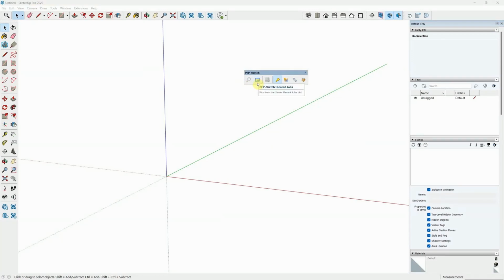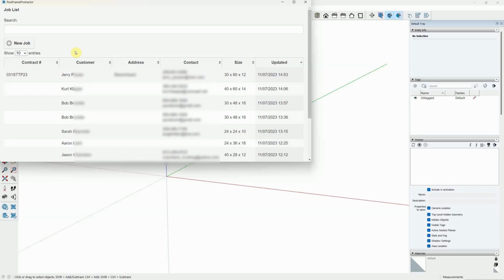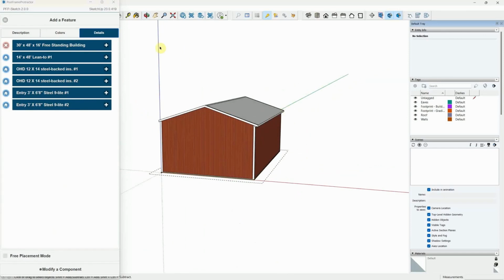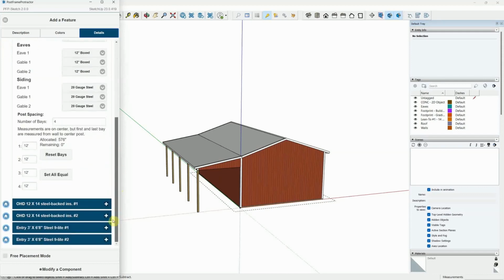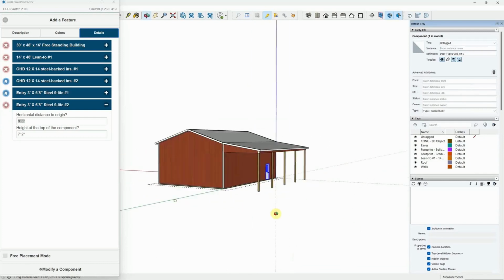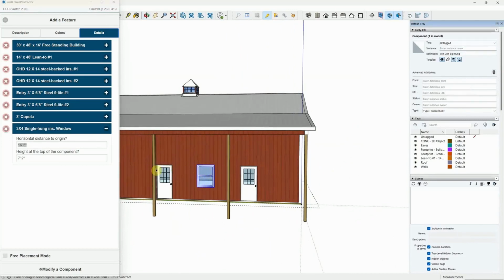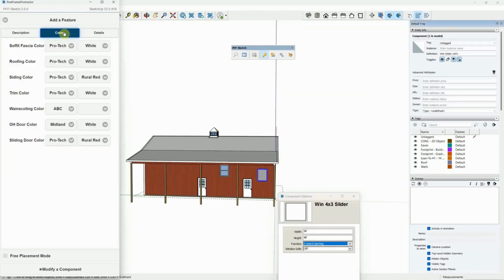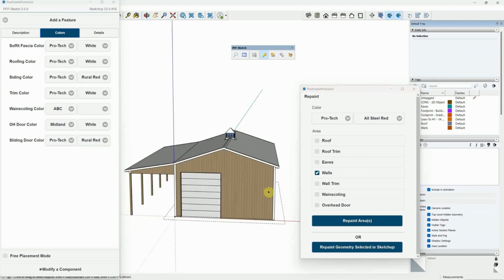PFP-Sketch 2 0 Demo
Drafting buildings in SketchUp using the PFP-Sketch extension.

For more information please visit postframeprotractor.com